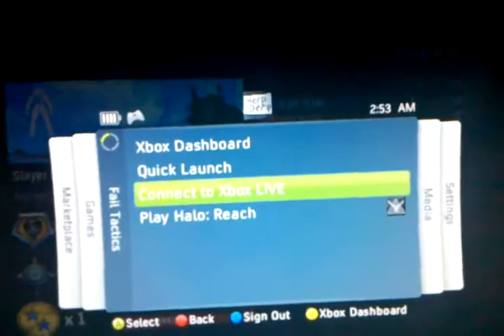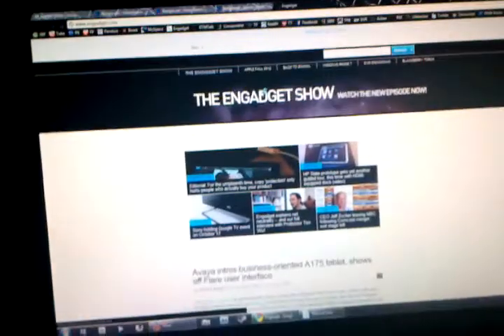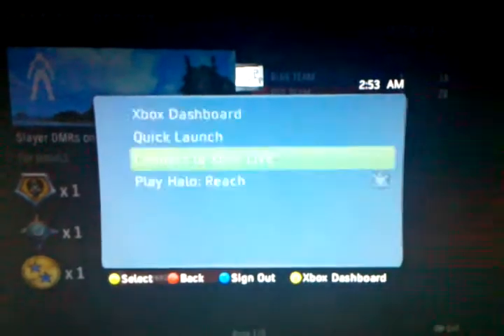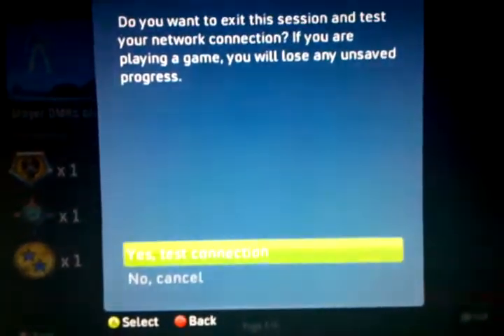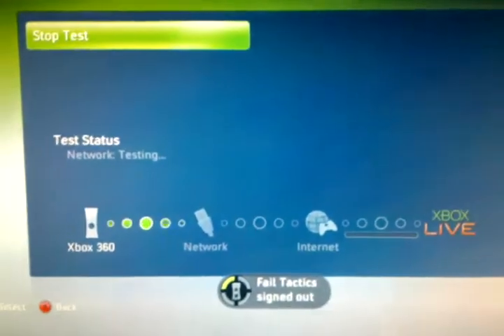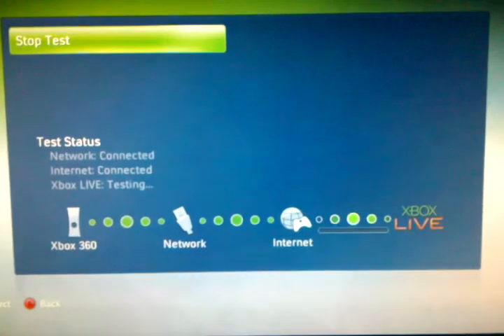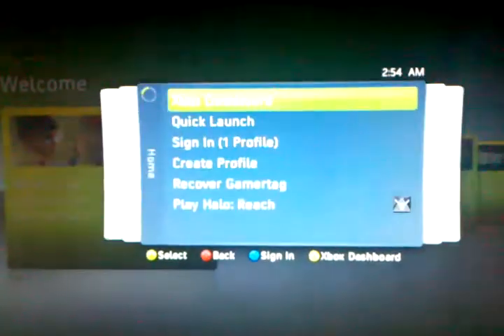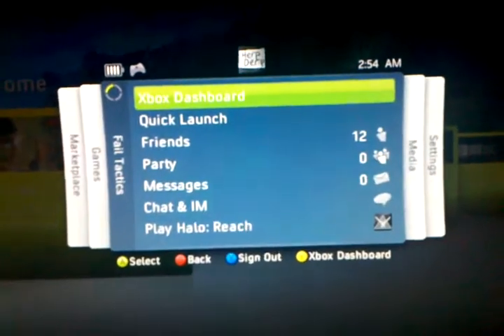Xbox 360 connection error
Why does this happen? It says it can't connect but when I test it it works fine and I can connect right after. Why has this not been fixed?